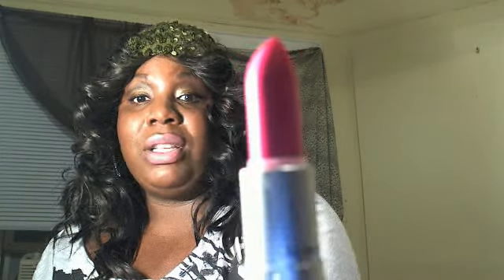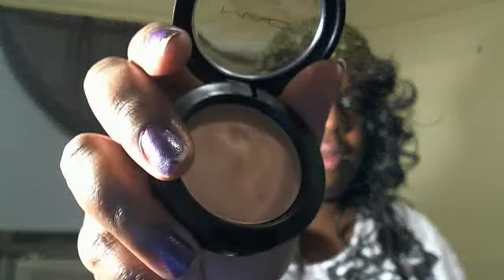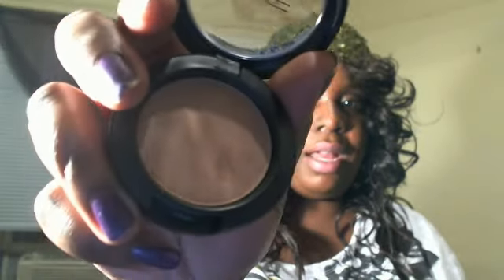MAC New Lipstick"Quite Cute" and New NYX lipcremes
MAC lipstick: Candy yum yum and Playtime.